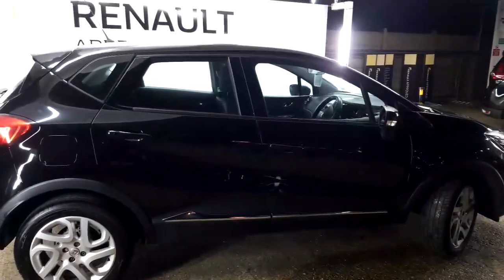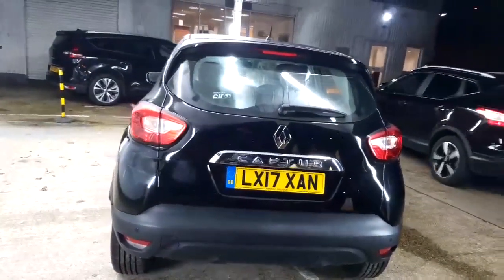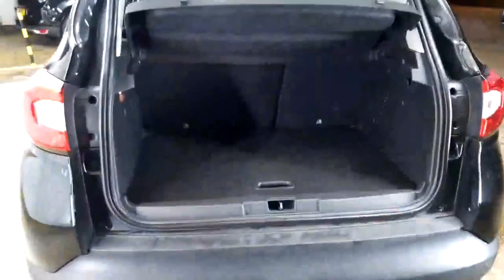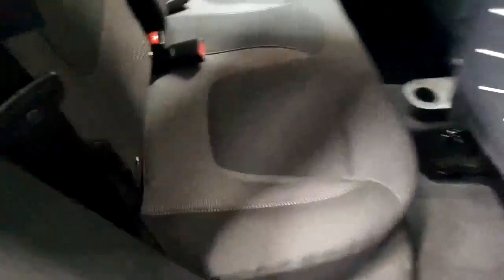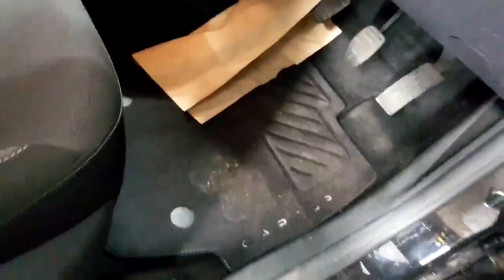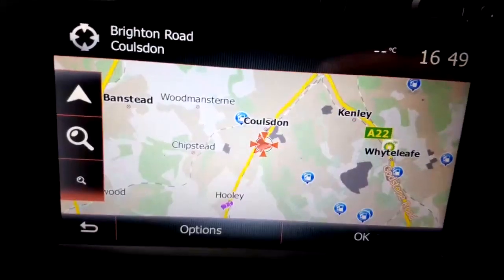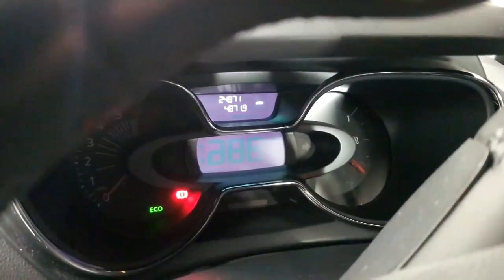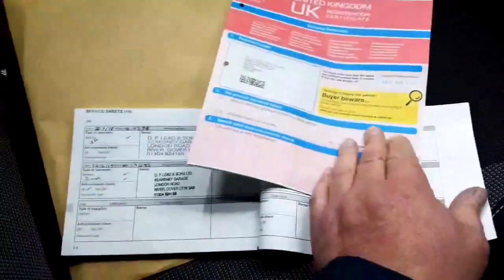lx17xan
305 Brighton Road